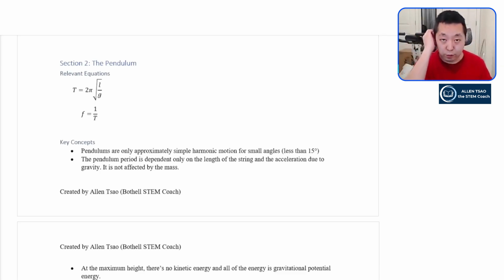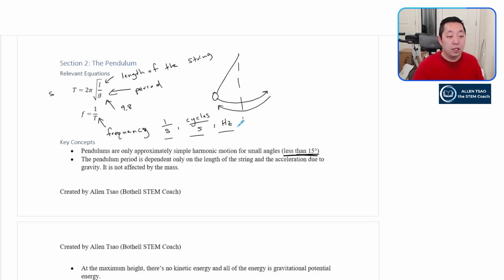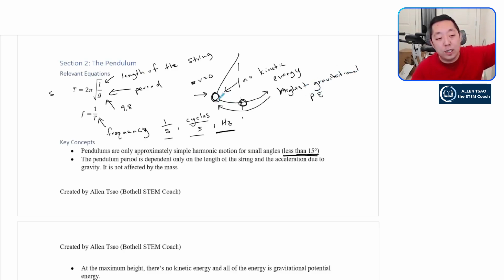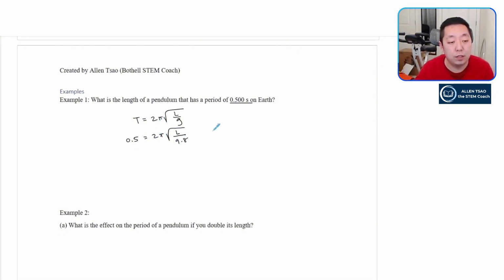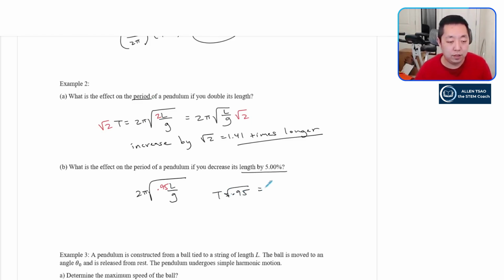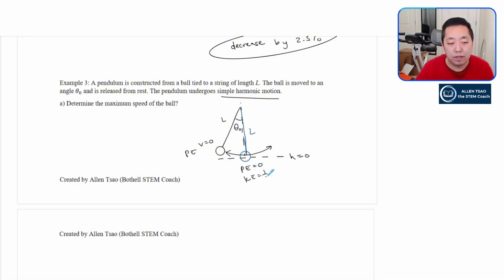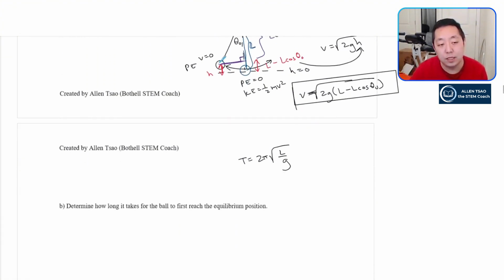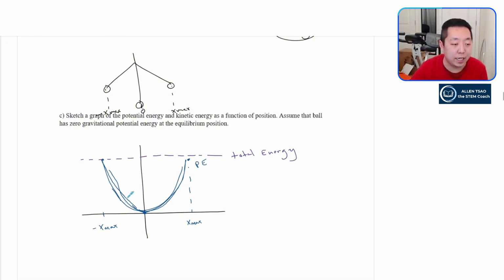Simple Pendulum Explained | AP Physics 1 - Unit 7 Lesson 2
In this AP Physics 1 lesson, we break down the simple pendulum from the ground up using simple harmonic motion (SHM), energy conservation, and the pendulum period equation.

You’ll learn why pendulums only show SHM at small angles, why the mass doesn’t matter, and how to solve AP-style problems involving period, frequency, speed, and energy graphs.

✅ What You’ll Learn in This Video:

What defines a simple pendulum
When a pendulum does and does not show SHM
​Why period depend on length, not mass
Relationship between period & frequency
Energy exchange between KE and GPE
Finding maximum speed using conservation of energy
How changing the length affects the period
Sketching KE & PE vs position graphs
Solving AP Physics 1 exam-style problems

🎯 Perfect for:

High school physics learners
Exam & test preparation
Anyone confused by pendulum motion

Chapters
00:00 Introduction to the Simple Pendulum
00:15 What Defines a Simple Pendulum
05:13 Example 1
06:11 Example 2
08:14 Example 3
13:14 Final Message